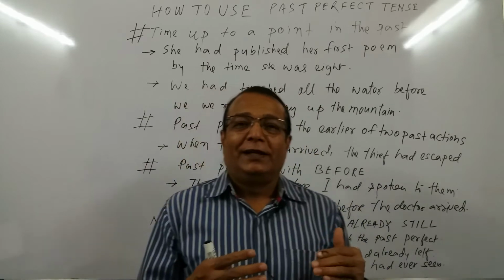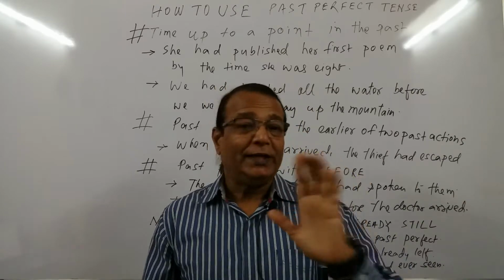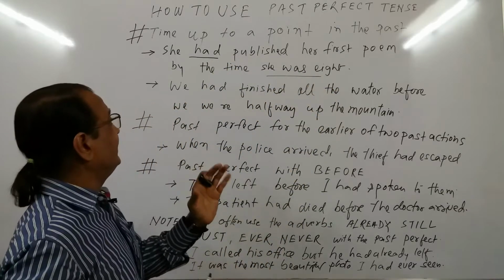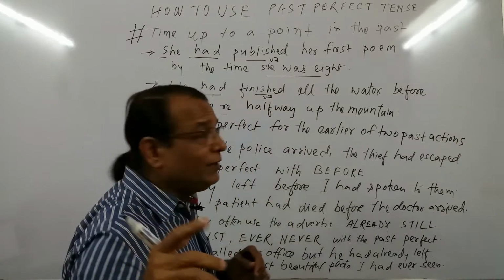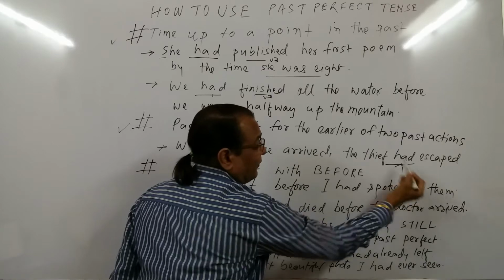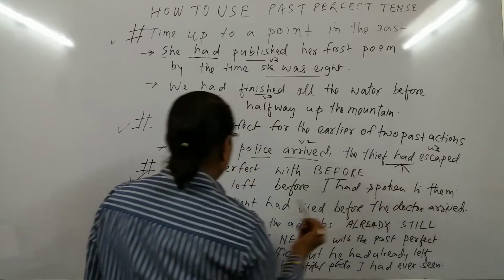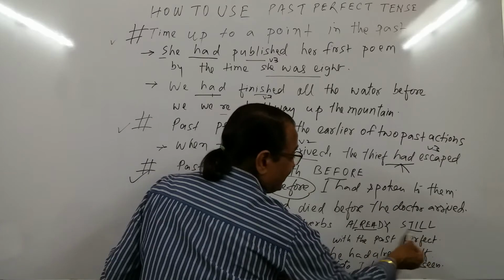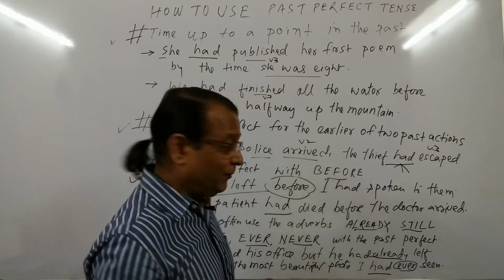How to Use Past Perfect Tense - Learn English With Satish Rawal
How to Use Past Perfect Tense

We use past perfect tense for 3 main reasons. Time up to a point in the past
,For the earlier of two past actions and Past perfect with before. This video is meant to help you clear your doubts whether to use the word had or not.